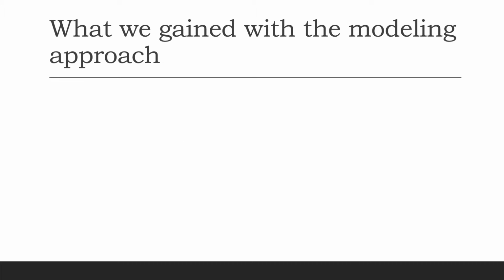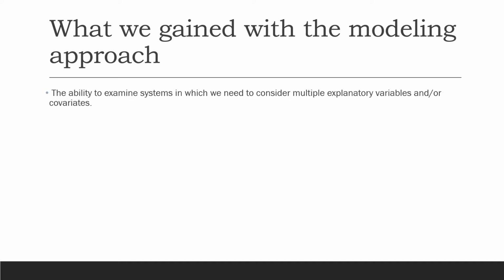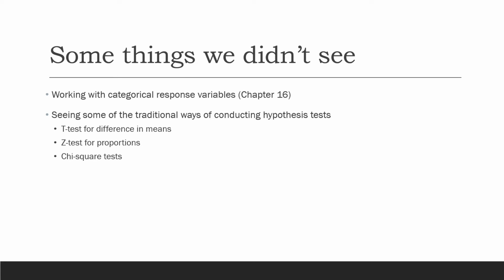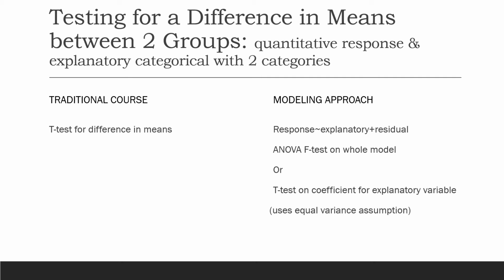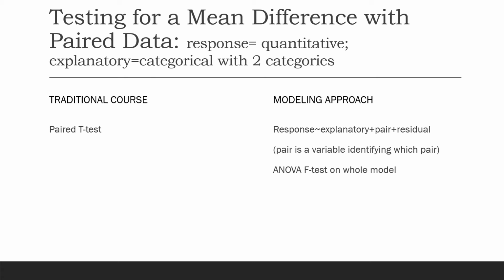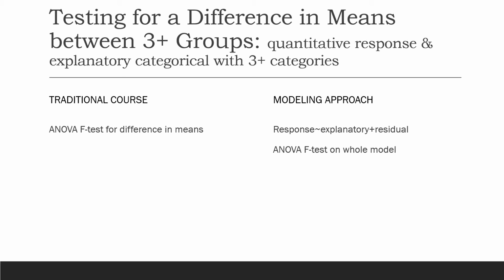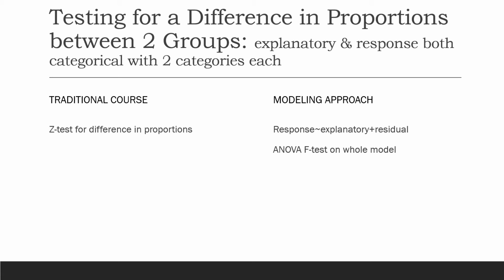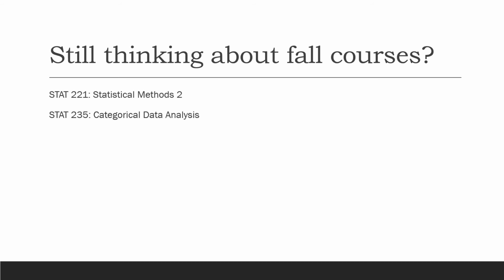STAT211 Video Wrapping Things Up